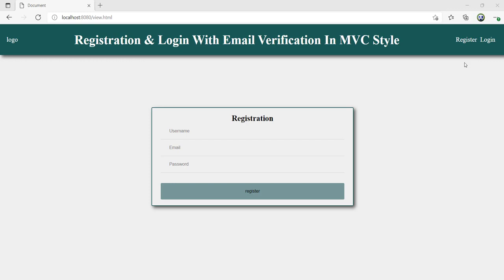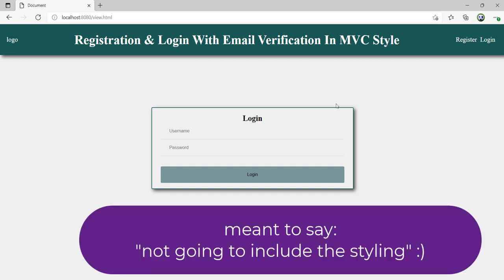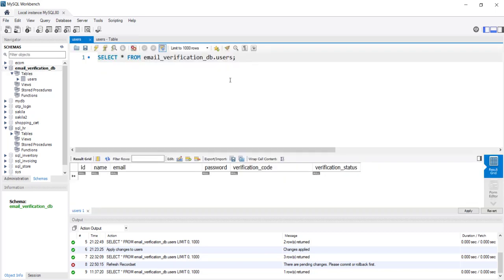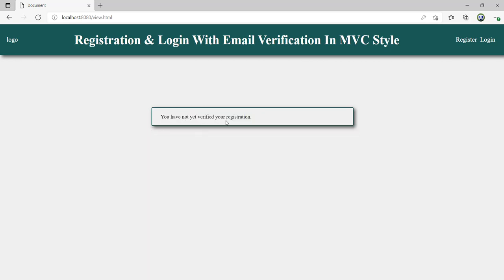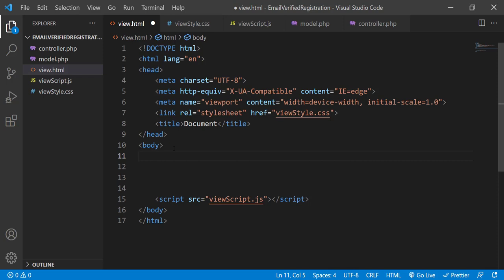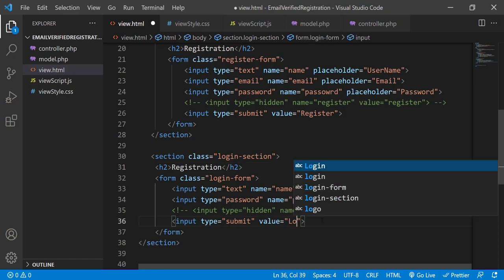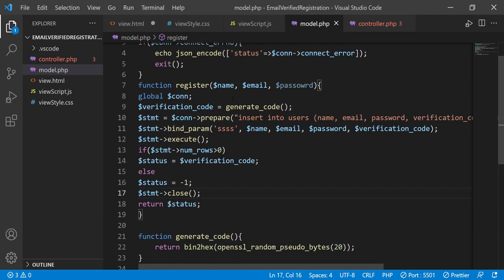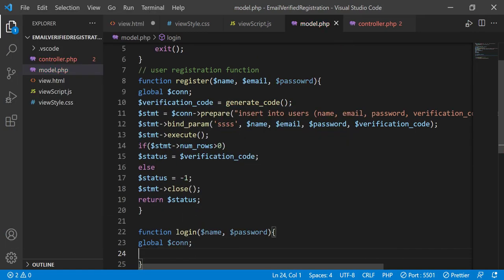User Registration & Login With Email Verification In MVC Style |PHP Project|JS|FETCH|PHPMailer|MYSQL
This projects implements users registration logic where user's authencity is verified by sending a link to its email address; once the users verifies his email address by clicking the link provided in the email, only then his registration is complete.
This logic is implemented in Model-View-Controller style.
Http requests are made through FETCH API.
Data is interchanged as JSON objects between client and server.
Data from the form is extracted into FormData objects.
PHPMailer is used for Sending email to the users.

Chapters
0:00 Introduction
0:44 MVC Explanation
6:49  Gamil Account settings to enable PHPMailer to send email
10:31  View Component Code (HTML)
18:18 JS code for view component
23:31  FETCH requests to the controller for user Registration and Login
33:50  Controller logic ( php)
54:02 Model logic (php)
1:17:28  PHPMailer logic
1:27:08  Testing